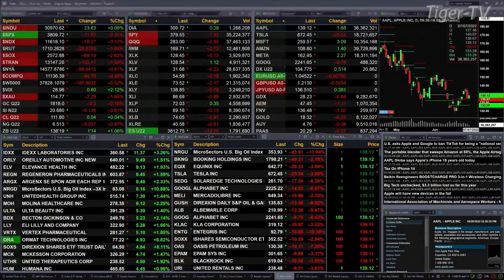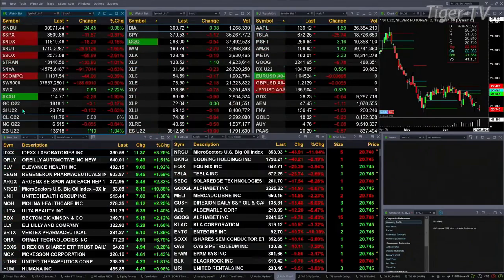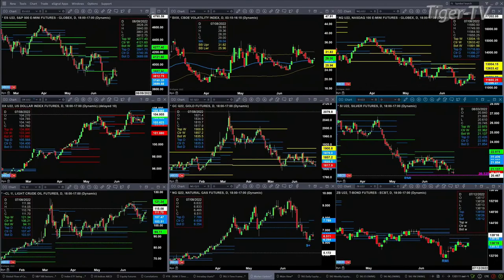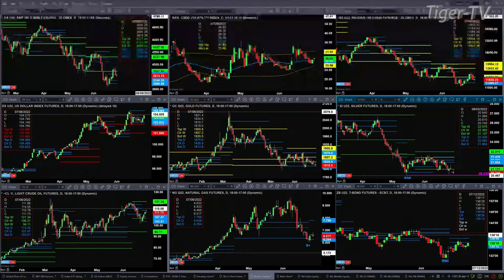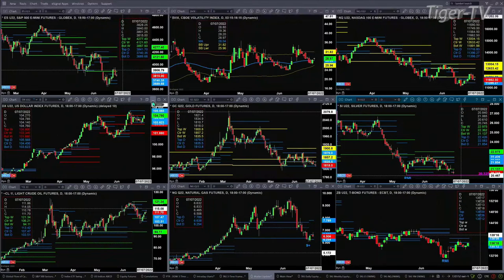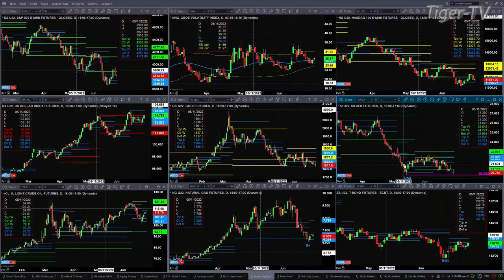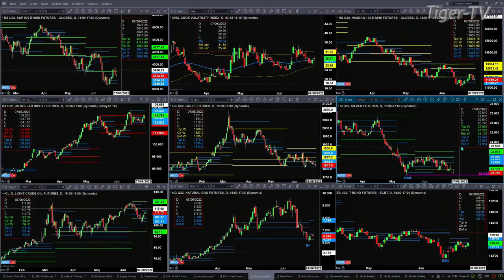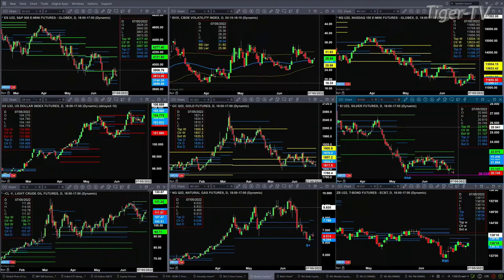June 29th, 1PM ET Market Update on TFNN - 2022